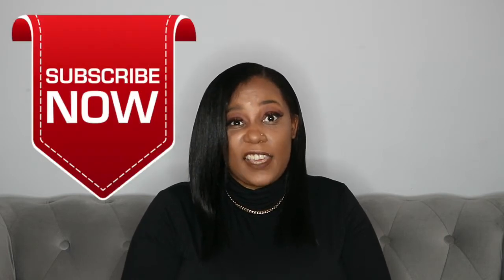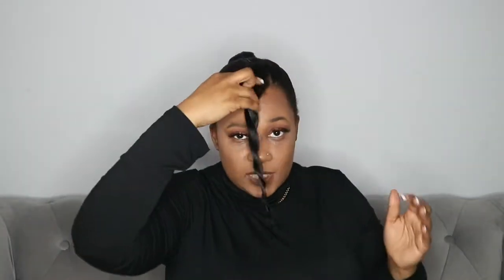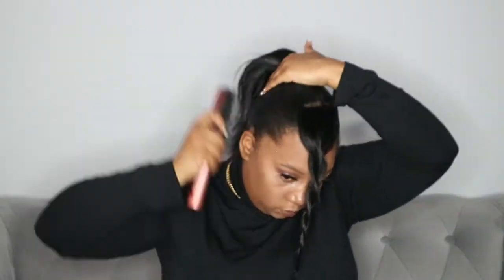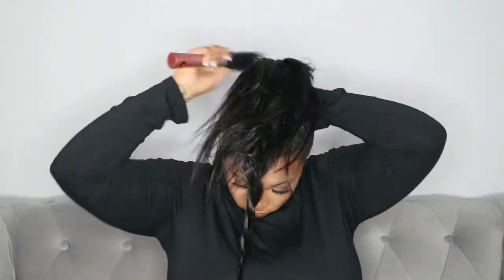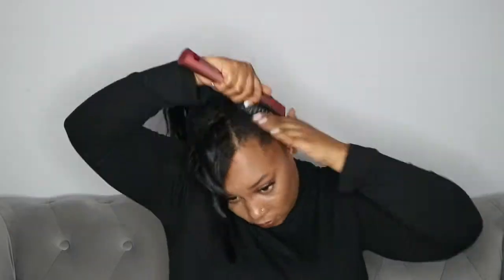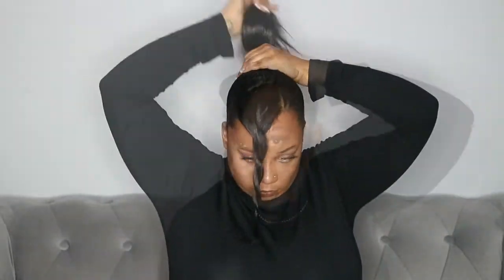INSTANT PONYTAIL ON RELAXED HAIR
Hi guy’s,

Today i will be showing you how i do my Instant ponytail on relaxed hair. Its a really quick and easy protective hairstyle. I like to call this my “ feel good hairstyle”

Products:

* ECO Styler Krystal Styling Gel
* Creme Of Nature Coconut Milk Shine & Hold Control Glue

Hair:

* Kuknus Collation - London girl - 22 Inches
* Synthetic hair

Dee x